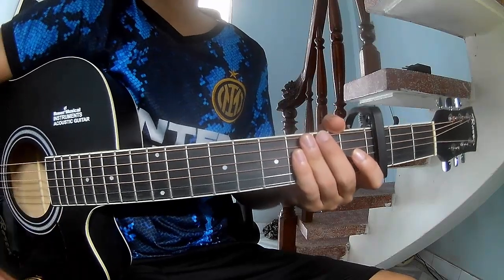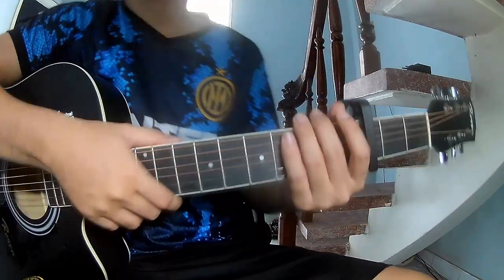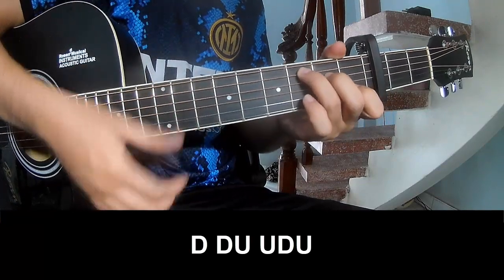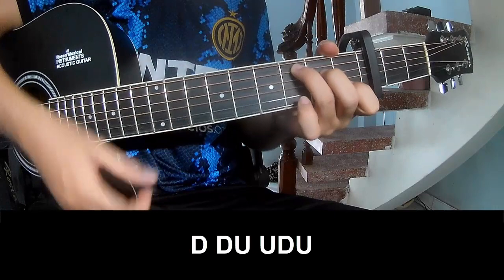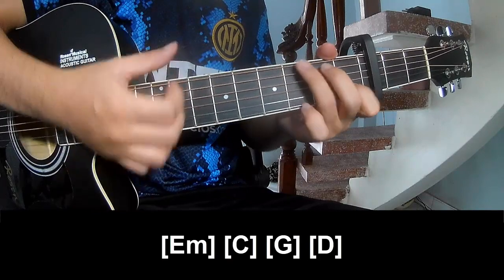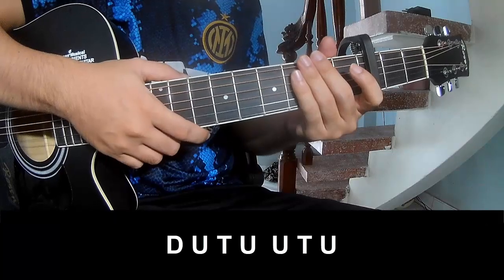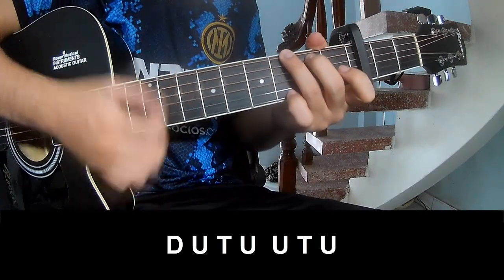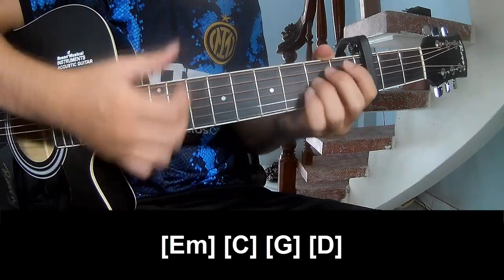How To Play Guitar East Side Of Sorrow By Zach Bryan Version 2